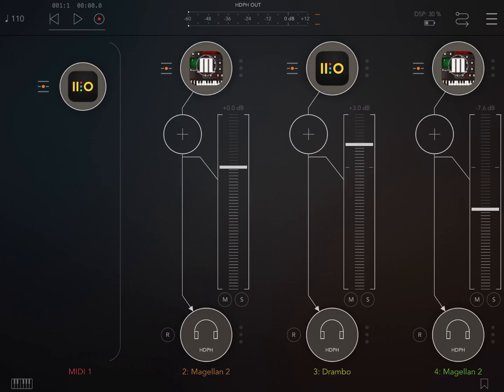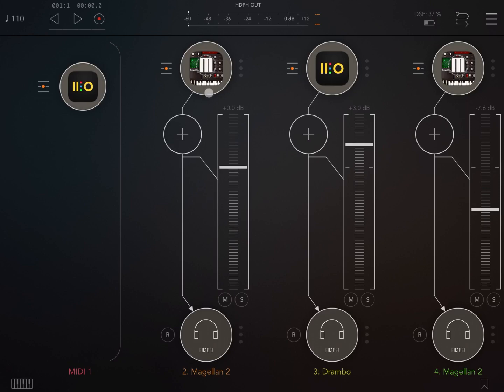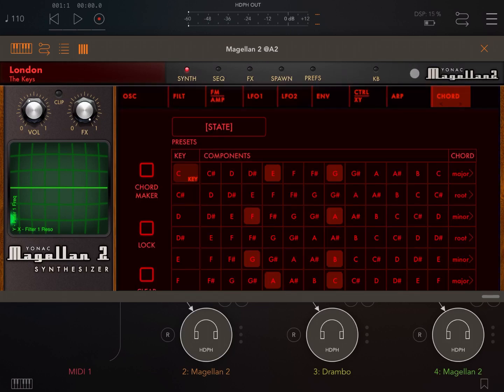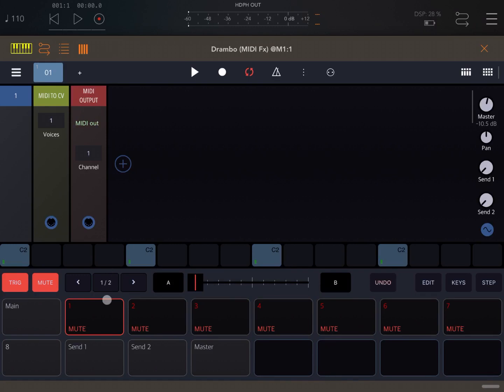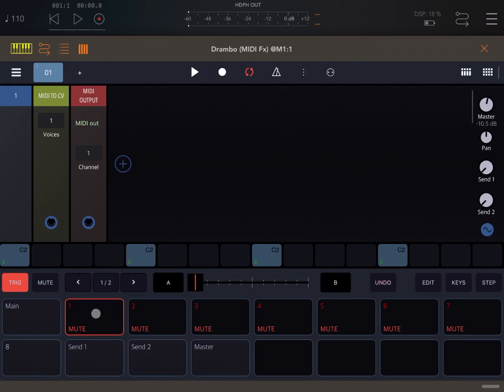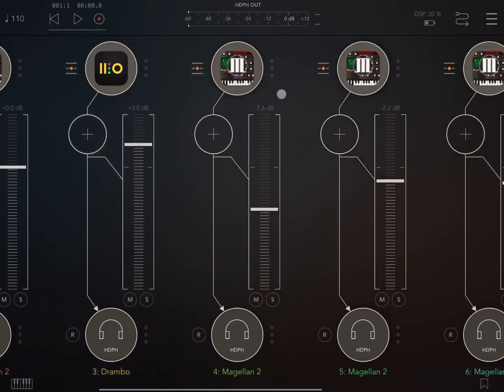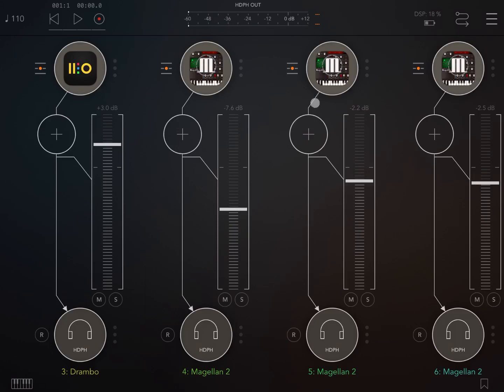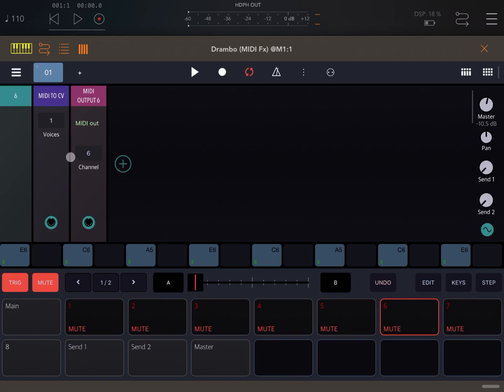BeepStreet Drambo - Demo: Midi Sequencer - Magellan 2